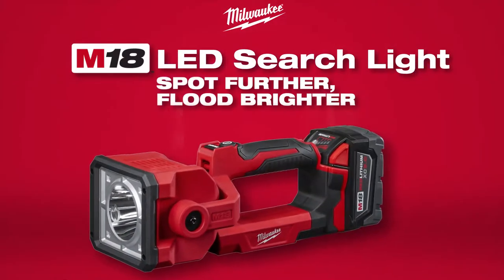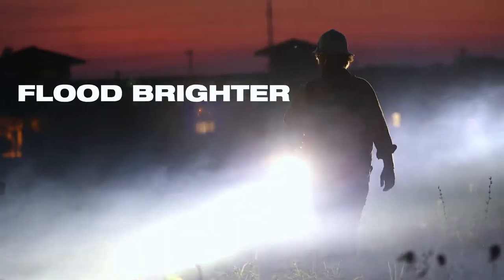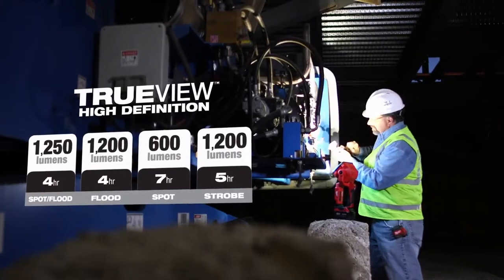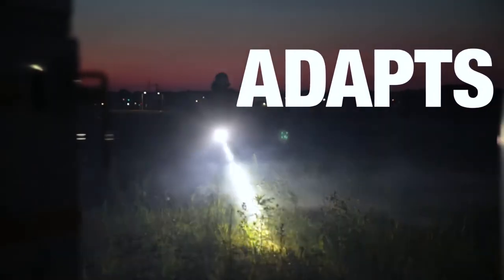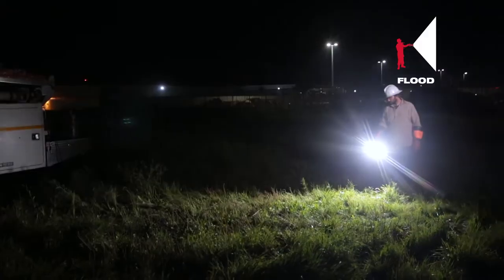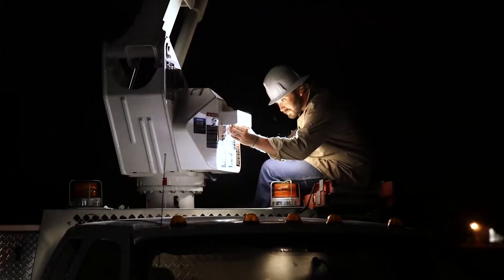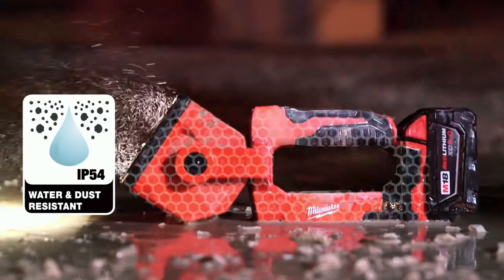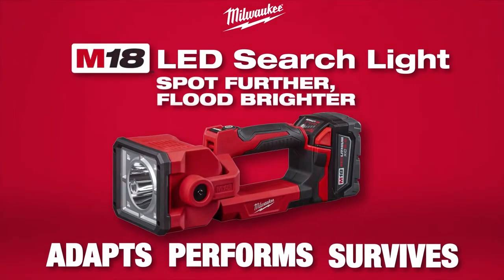Мощный фонарь Milwaukee® M18™- водонепроницаемый, противоударный, для стройки!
Фонарь строительный MILWAUKEE M18 SLED-0
Особенно удобен при осмотре и патрулировании строительных площадок и других объектов, имеет возможность одновременного освещения как далеко расположенного строения, так и благодаря дополнительным светодиодам, способен освещать пространство в зоне пешеходной видимости.